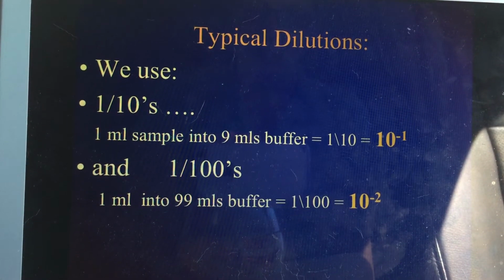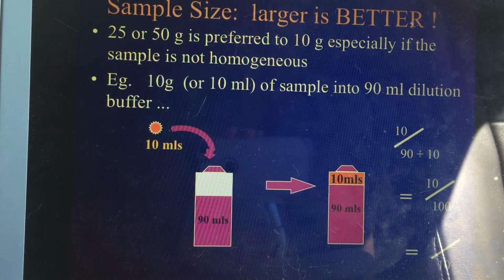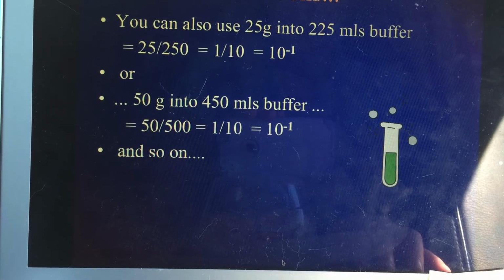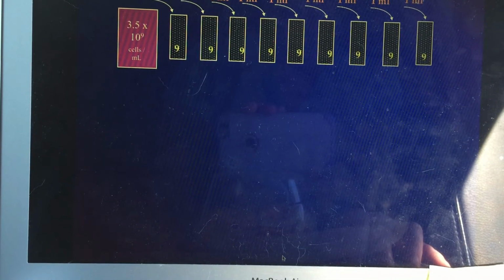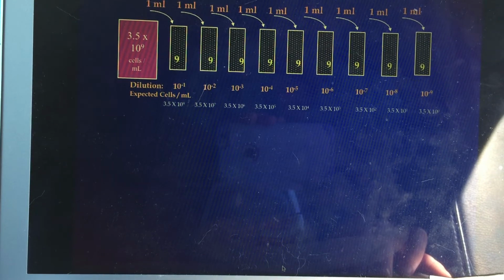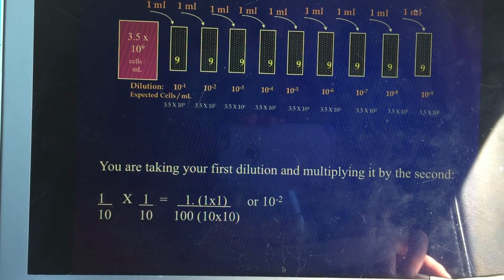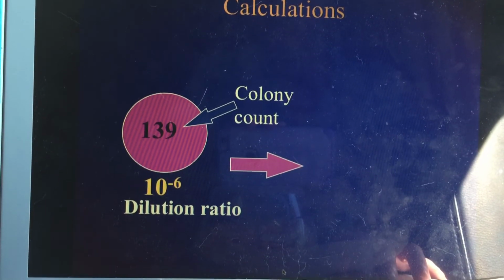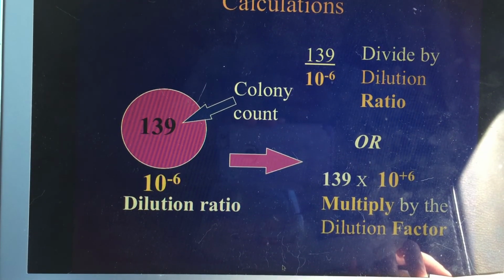week#3 basic microbiological calclations introduction